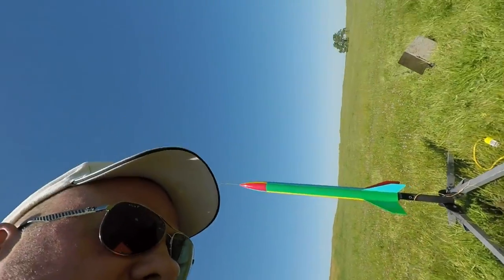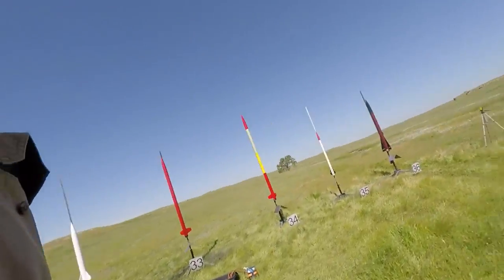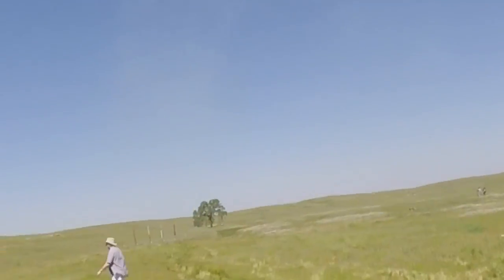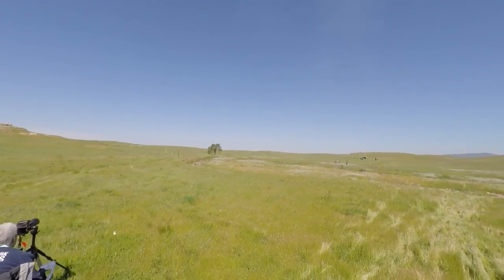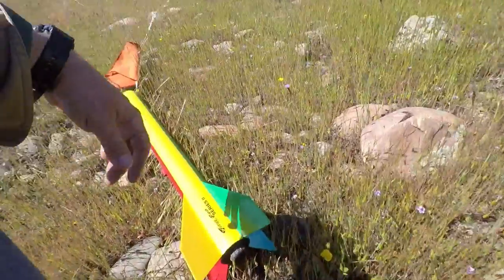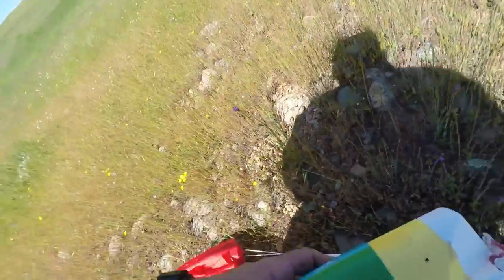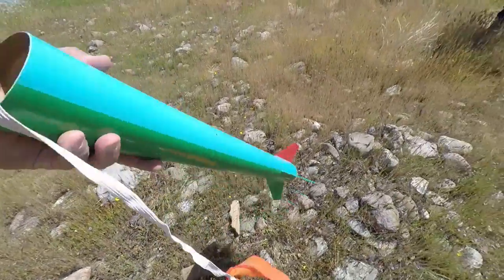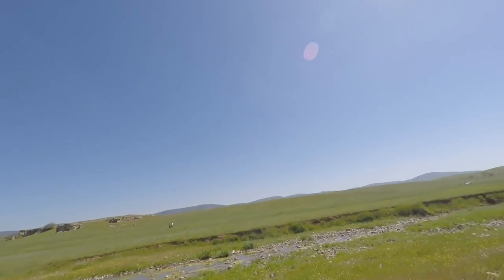Estes Leviathan NAR L1 Certification Flight AeroTech H128W-M, Snow Ranch CA, April 2nd 2016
I built an Estes Pro Series II Leviathan Kit with the intent to attempt a NAR Level 1 Certification Flight using an H class motor.   The only modifications made fromt eh stock kit were:
1. Installed a 3" diameter parachute shelf 9" below the top of the body tube.
2. Installed a 200lb swivel to the parachute shroud/bridle.
3. Used 30 min epoxy and 2oz. fiberglass to reinforce the stock estes "Tea Bag" shock cord mount.
4. installed a 12"x12" Nomex flame resistance cloth square to protect the parchute and shock cord.
The model was assembled with both Titebond II and 30 minute epoxy.   The fin fillets were done with 1 part 30 min epoxy and 3 parts micro balloons.   The paint is Valspar from Lowes (took weeks to fully "dry").
By installing the parachute shelf and nomex cloth, the CG was pushed forward to improve the static stability.   At this point, the finished model weighed in at 17.8 oz.  However, the stability margin a bit below 1 caliber for all but smaller G and F sized motors.
As I was planning to fly an AeroTech H128W-M motor, I needed to add a little more nose weight to get the static margine up to 1.0 calibers minimum.    So, in addition to the parachute shelf, nomex and swivel, I added a Jolly Logic Chute Release and a Jolly Logic Altimeter 3 to the forward body tube's parachute area.   Now with the rocket fully assembled per above and H128W motor installed, the launch weight was 26.3 oz and the Stability margin was 1.14 cal.
This seems to have paid off.. as the Leviathan ripped straight up off the pad, perfectly straight without a hint of instability or wobble.
The JL Altimeter 3 measured the peak altitude as 2,332 feet.
From that altitude, the model separated the nosecone and reefed chute from the body tube using the motor ejection which fired a little early at 9 seconds after impulse.. but that turned out the be nearly perfectly aligned with apogee.   (matched Open Rocket Sim's 9 second prediction and 2300 ft altitude very nicely!)   I set the chute release a little high as this was the first time I'd used it.. so I set it at 400' AGL.   It worked perfectly.   My model drifted about 1/2 mile away, too far to see exactly where.   It took my daughter and I about 20 minutes to find it.   We first found a nice little Rattle Snake up on the rock outcropping, but also spotted our rocket from that vantage point.   The Leviathan landed on some river rocks as you see in the video.   This scuffed the paint on some fins and put a small ding/dent on the body tube's top section.    But it was definitely still flyable and thus I satisfied the NAR Level 1 Certification requirements!   It was a great day.   Thanks to Bill Orvis, the Orvis Cattle Ranch and LUNAR for an excellent day of High Power Rocketry!